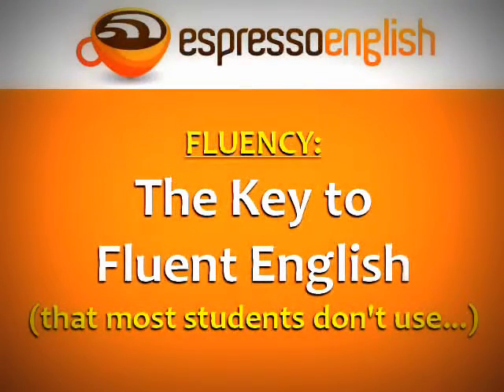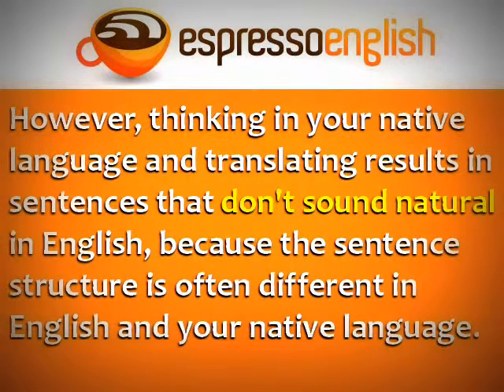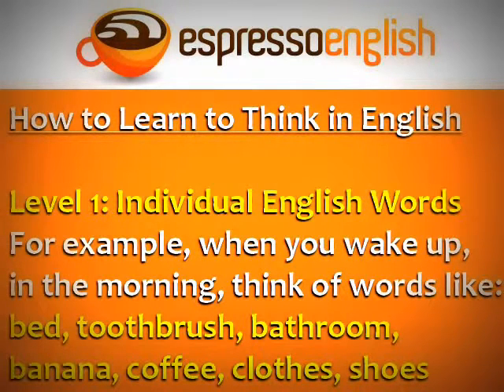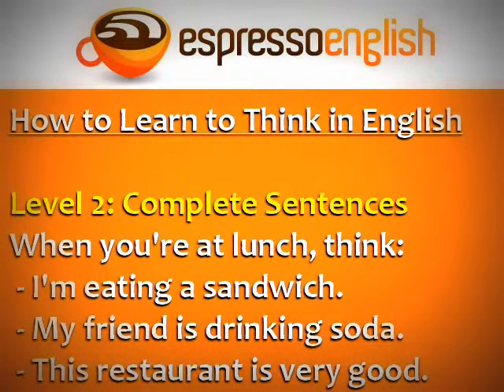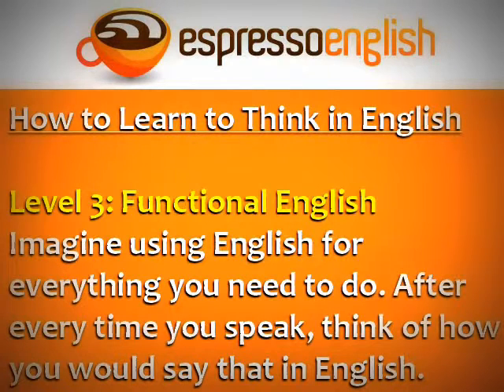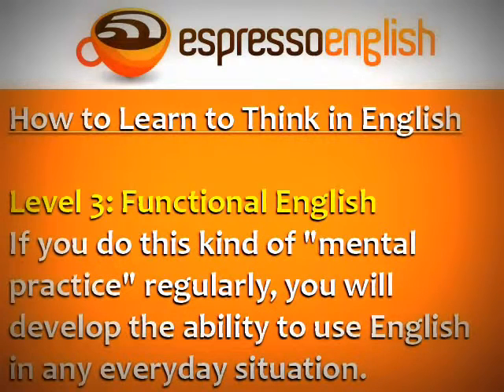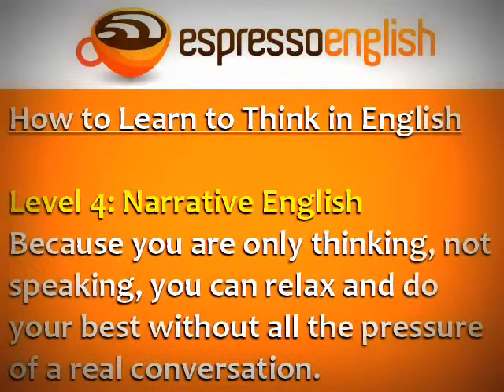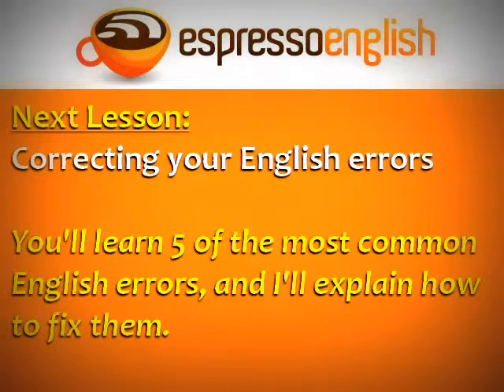How to Speak Fluent English: Learn to Think in English!